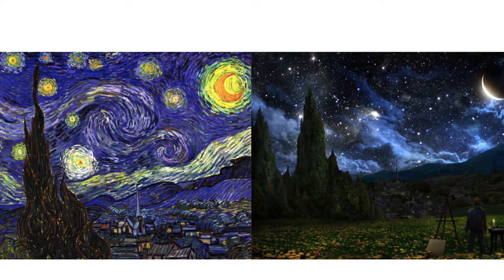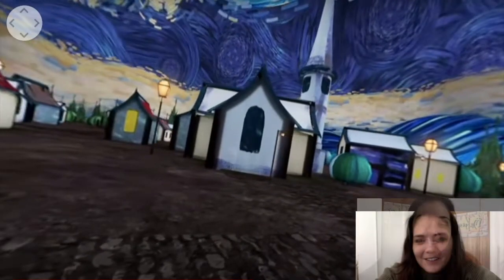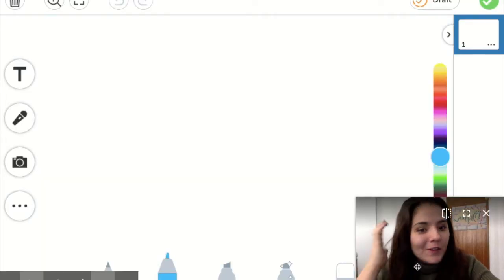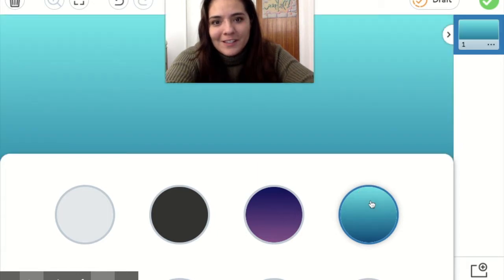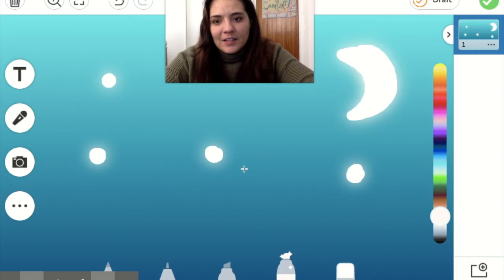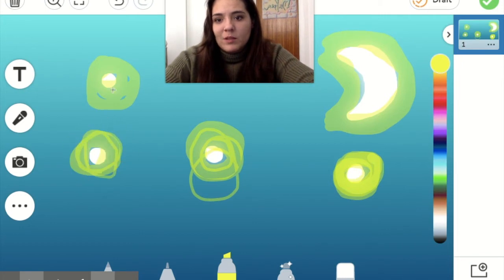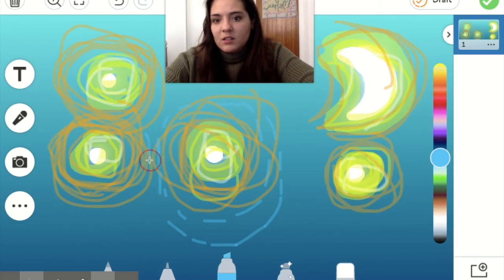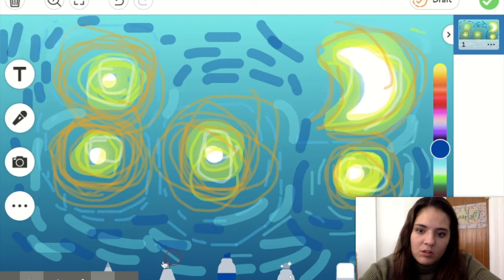Week 7 Spring Art Lesson: Starry Night!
Objectives:
1. I can draw at least five small circles and surround them with segmented lines, filling the entire page.
2. I can add at least five of my own details at the bottom of the page to make it my own unique artwork.
Objetivos:
1. Yo puedo dibujar al menos cinco círculos pequeños y rodearlos con líneas segmentadas, llenando toda la página.
2. Yo puedo agregar al menos cinco de mis propios detalles en la parte inferior de la página para que sea mi propia obra de arte única.